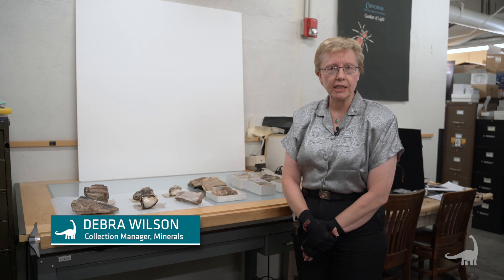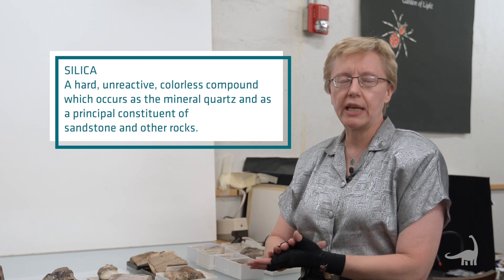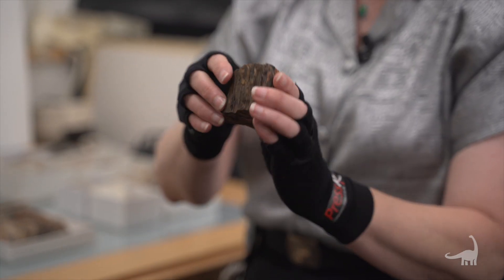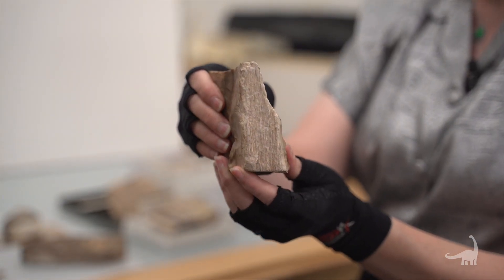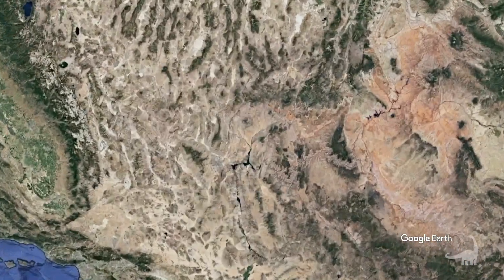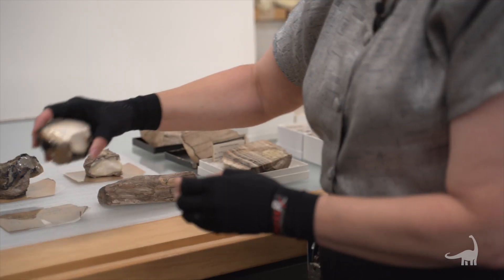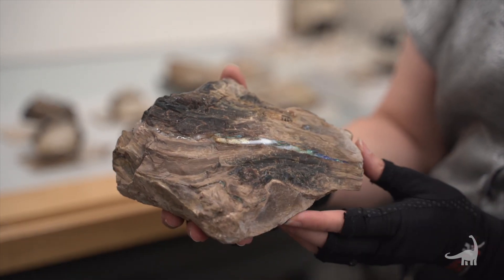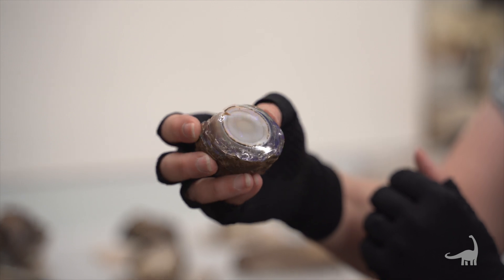What is petrified wood? Ask A Scientist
Debra Wilson, Collection Manager for the Section of Minerals, shows off petrified wood from our collection in our latest Ask a Scientist! Learn how opal and quartz preserve the texture of wood, how opalized wood can be cut and polished like gems, and more.

Ask a Scientist is a video series where we ask our research staff questions about the millions of amazing objects and specimens stored in our museum collection. Tune in on YouTube, and submit your own questions in the comments below or via Twitter @CarnegieMNH!